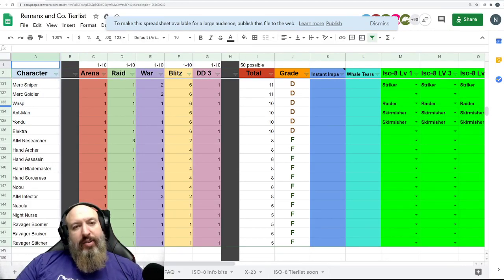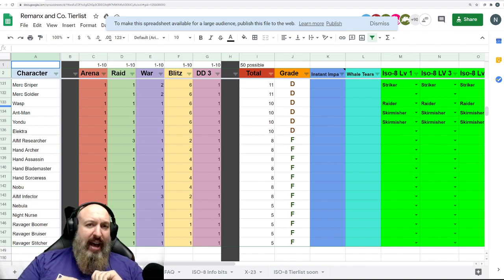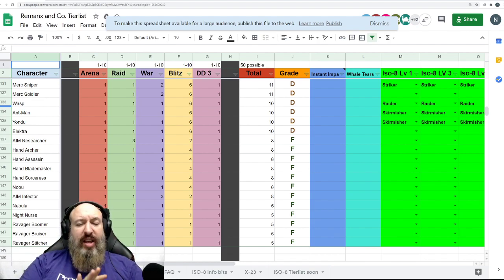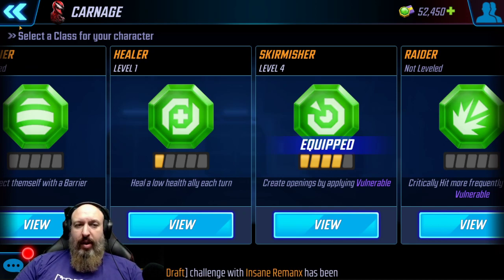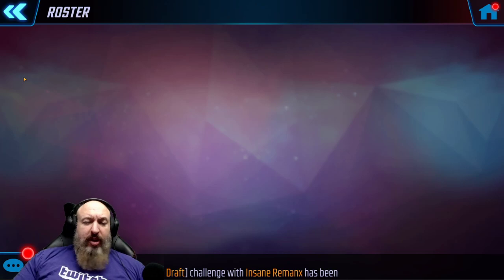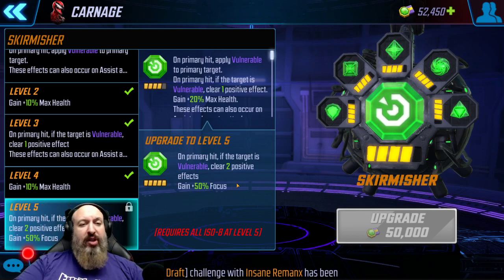Magic ISO interactions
Quick review of some of the changes and the awesome interactions we are discovering.